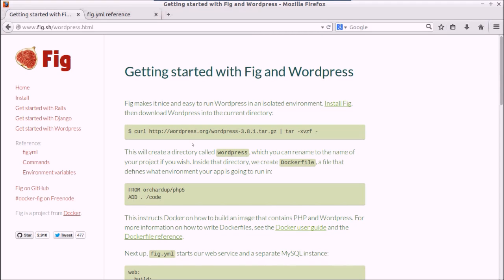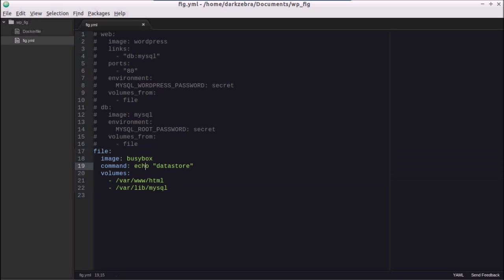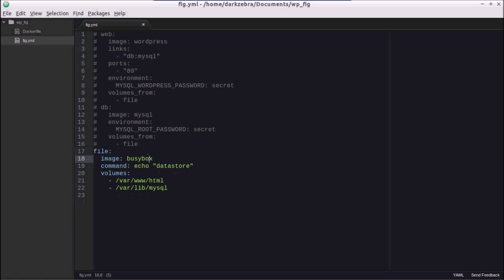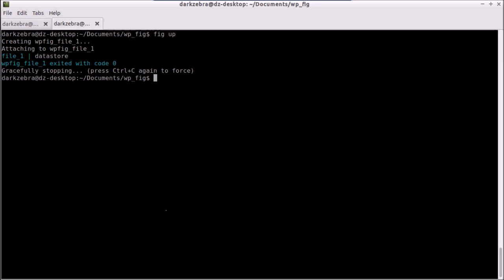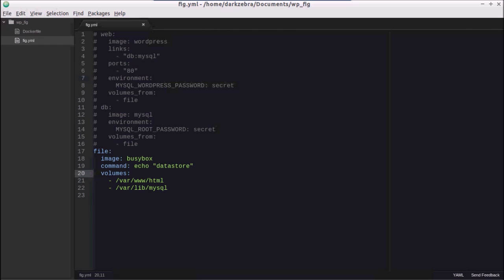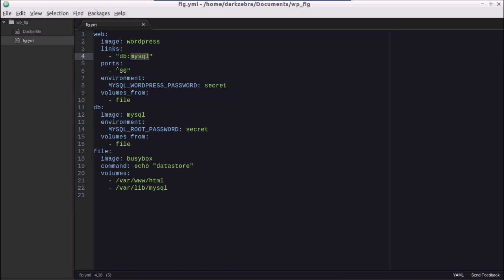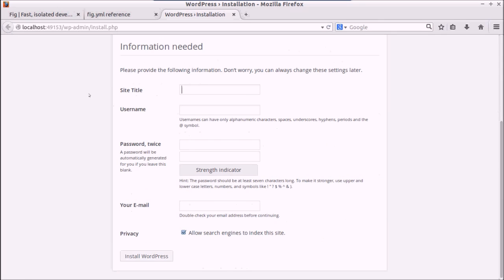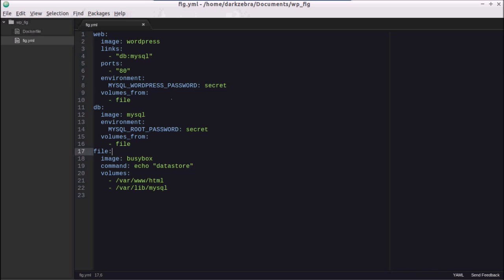Docker Tutorial: Using Fig to Setup a Wordpress Docker Stack.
Fig allows you to define a Docker environment so that it can be reproduced, scaled and started easily.  This tutorial sets up a Wordpress stack (with data container, mysql database, and Wordpress containers)  using the Fig utility.